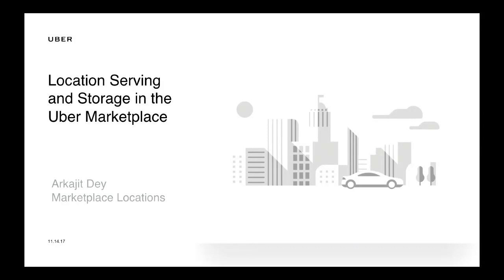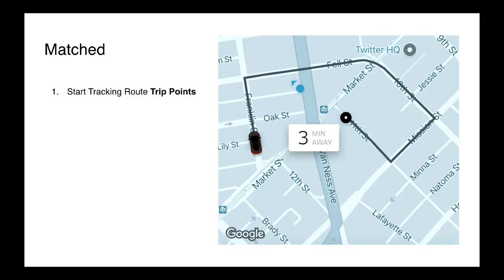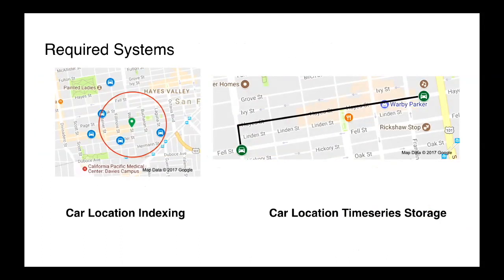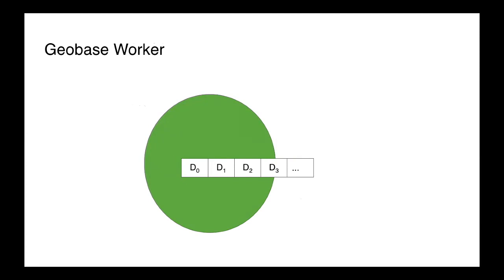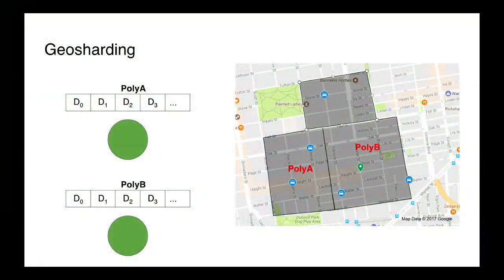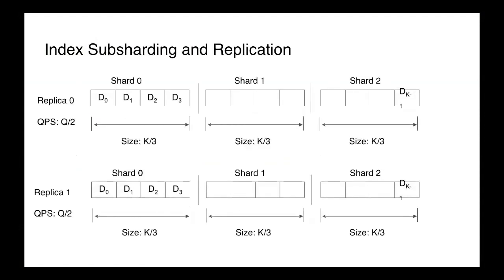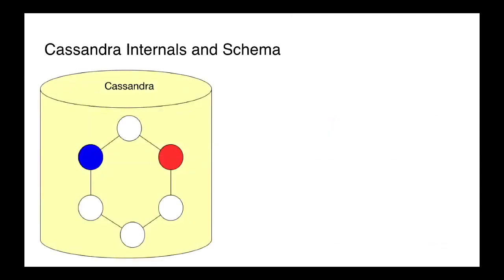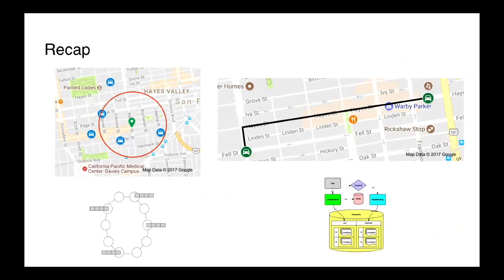Uber Marketplace: Location Serving & Storage in the Uber Marketplace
In this presentation, senior software engineer Arkajit Dey discusses how we process and store location points on the Uber platform to improve our marketplace technologies at scale.